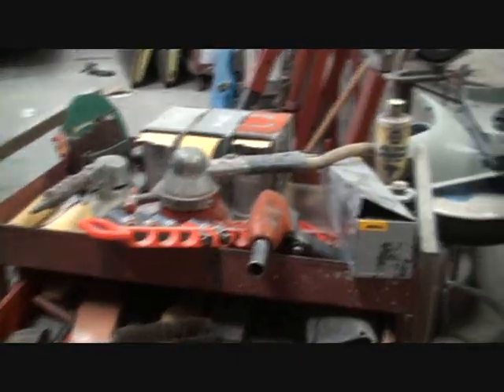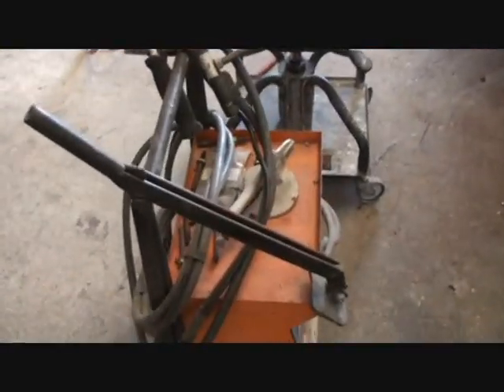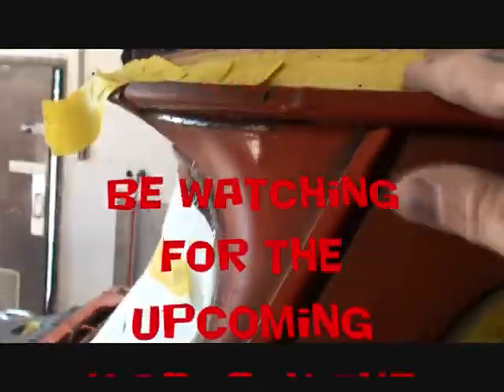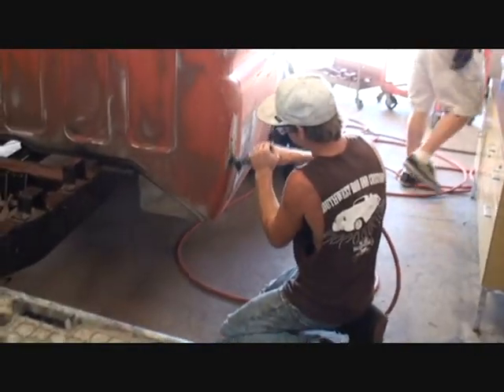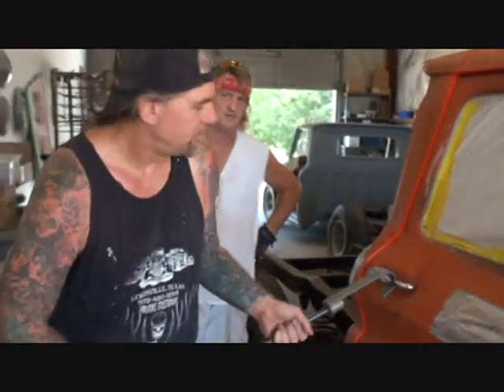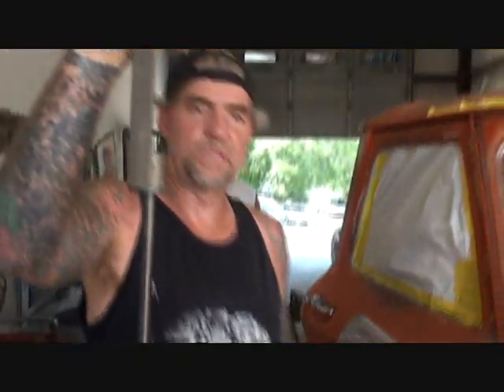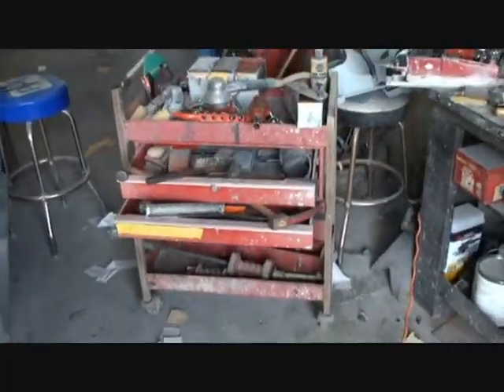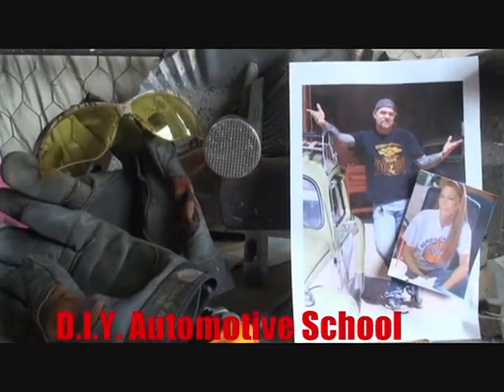Fix Dents On An Old Pickup Truck-Part 2